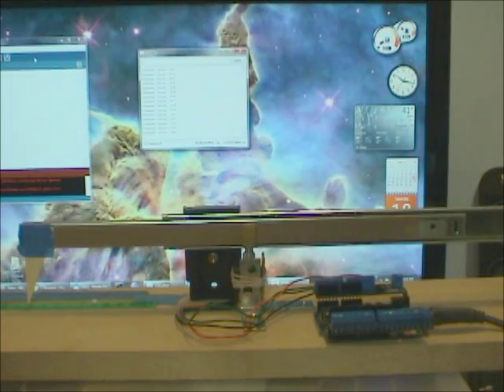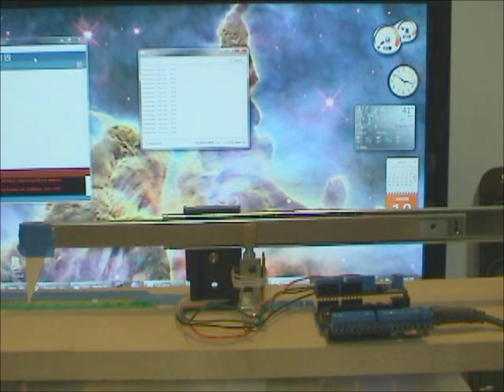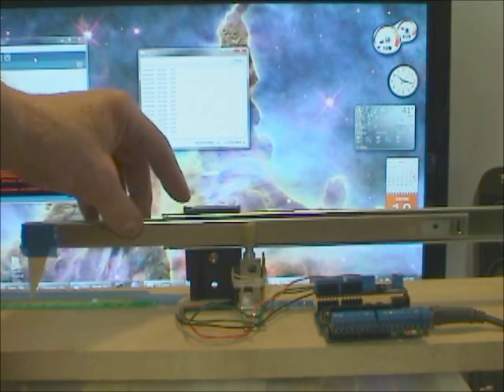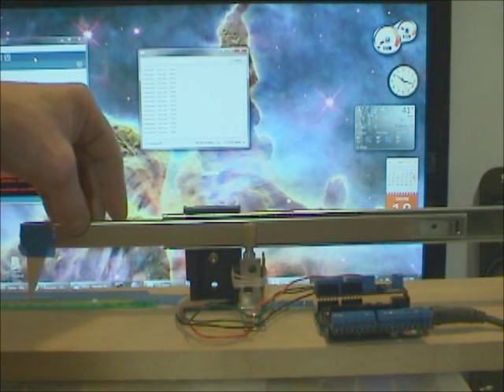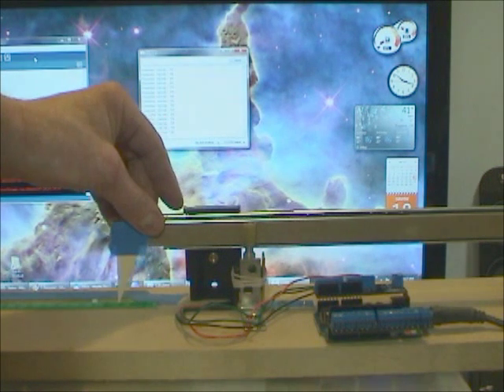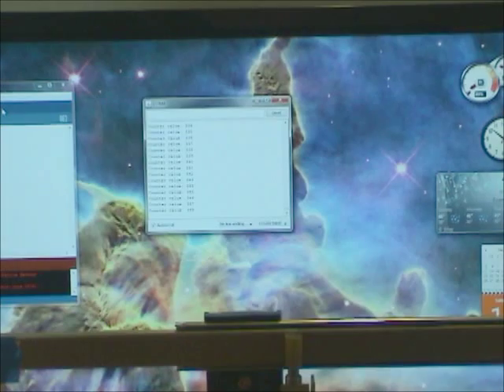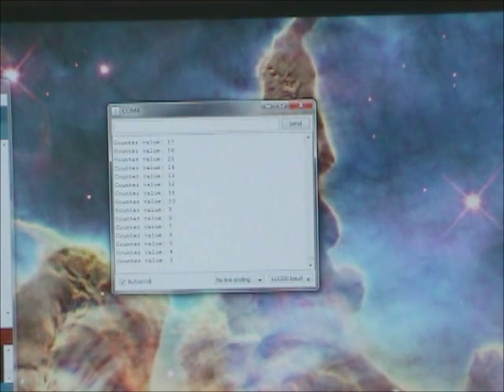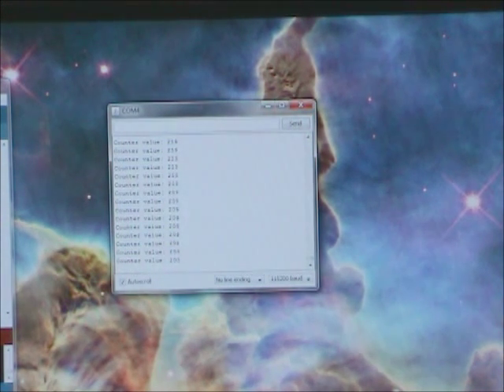Arduino - Linear Encoder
Arduino - Linear Encoder made from an optical encoder and a computer keyboard slider rail. Accurate to 0.3 millimeters (maybe).